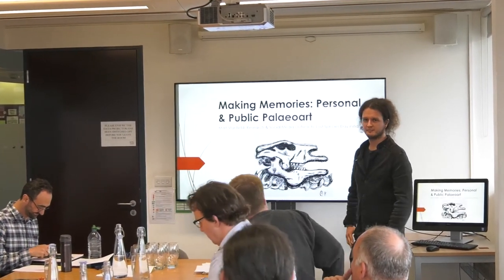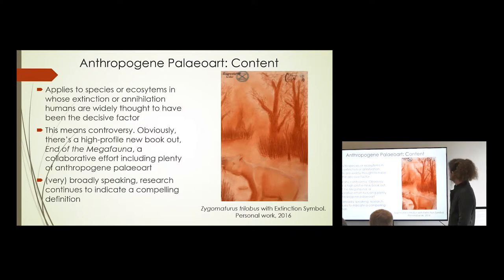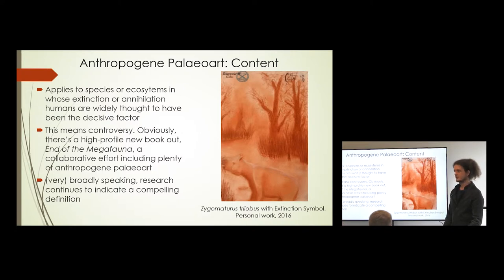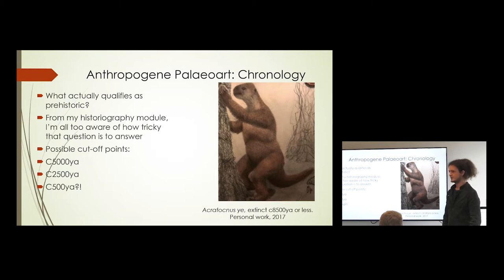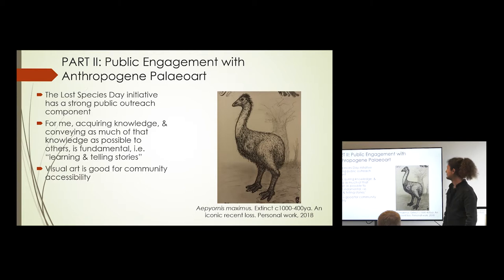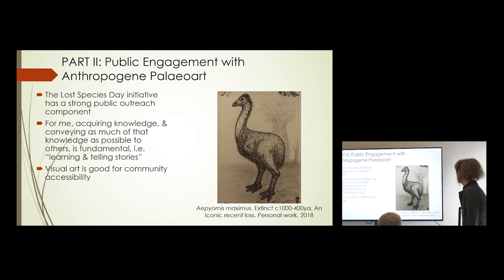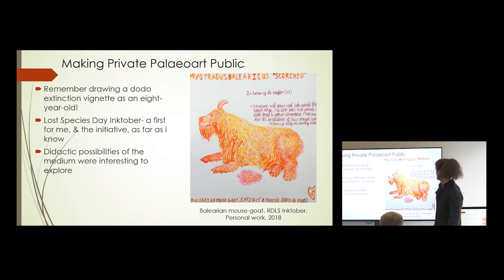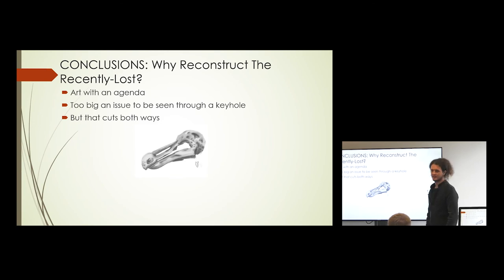PopPalaeo Workshop IV, Talk 4: Matt Stanfield, ‘Making Memories: Personal & Public Paleoart.’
Paper at "Popularizing Palaeontology, Workshop IV: Debates & Issues," held at King's College London, 18-19 December 2018.